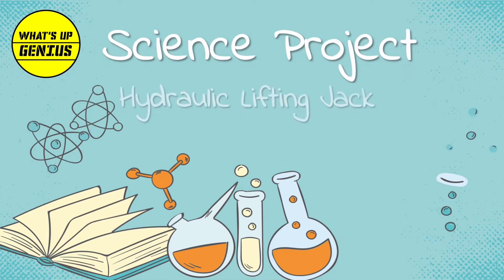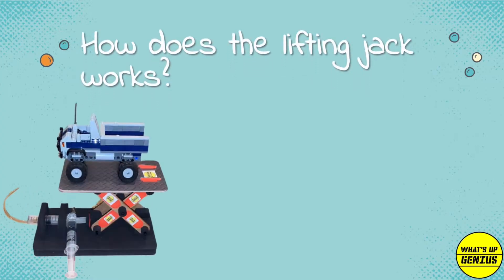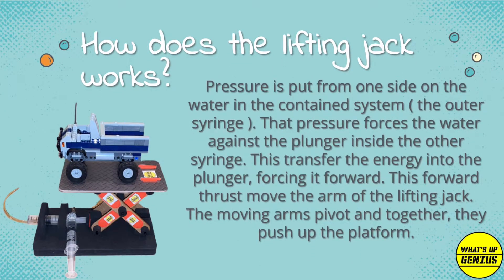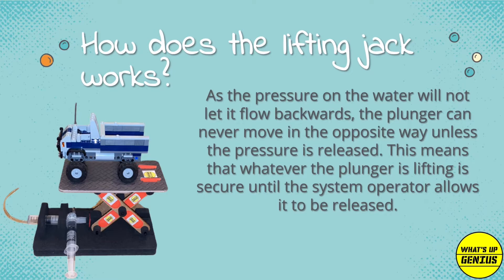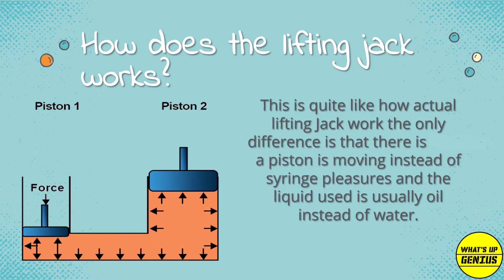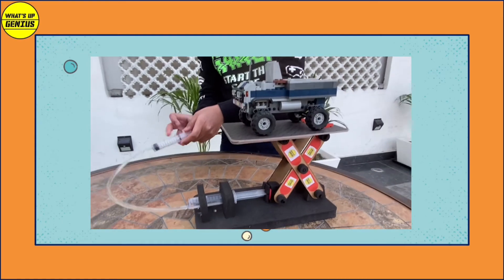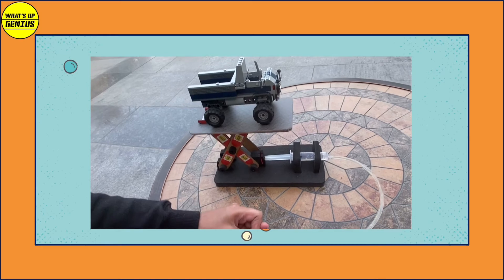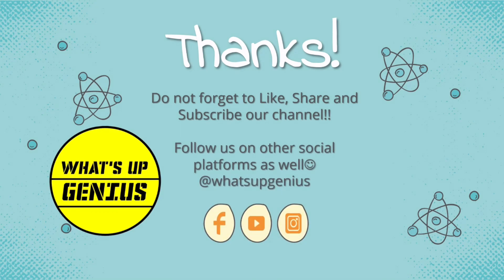Science Project- Hydraulic Lifting Jack | Aarav Goel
Science Project- Hydraulic Lifting Jack
By Aarav Goel
Special Thanks to Ms. Harleen
and my School
PIET Sanskriti Sr. Sec. School,
NFL Township, Panipat.
For their guidance and support.